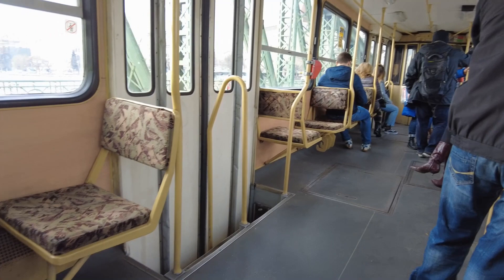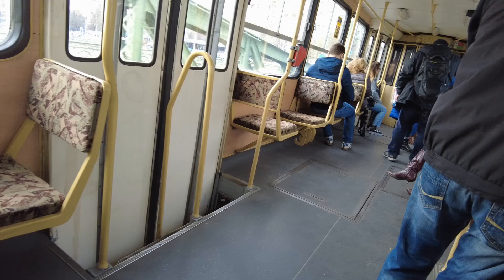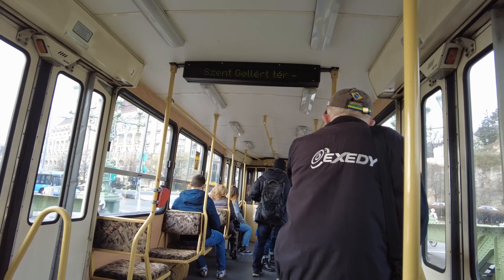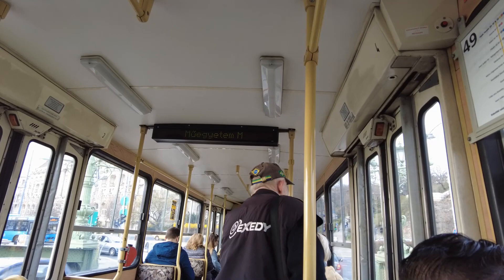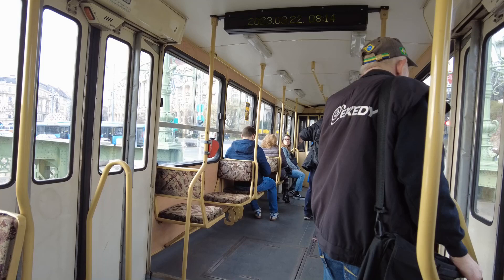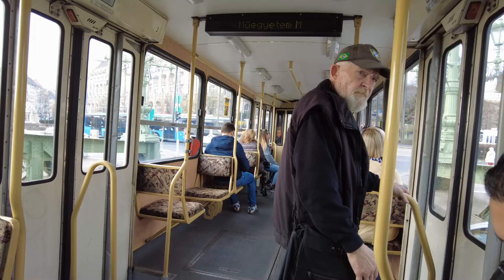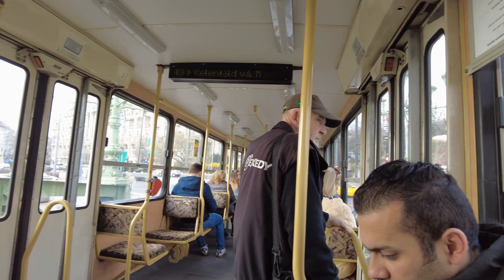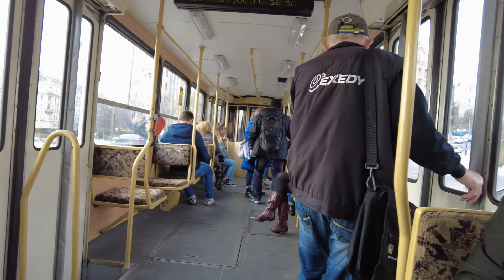Budapest OLD Style Tram. Clean but built in the 1970's. - Budapest Hungary - ECTV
Hungarian State Railways (Hungarian: Magyar Államvasutak, MÁV) is the Hungarian national railway company, with divisions "MÁV START Zrt." (passenger transport), "MÁV-Gépészet Zrt." (maintenance), "MÁV-Trakció Zrt." and "MÁV Cargo Zrt" (freight transport).[1] The head office is in Budapest.[2]

Construction of Hungary's first railway line began in the second half of 1844. The first steam locomotive railway line was opened on 15 July 1846 between Pest and Vác. This date is regarded as the birth date of the Hungarian railways. The Romantic poet Sándor Petőfi rode on the first train and wrote a poem predicting that rails would connect Hungary like blood vessels in the human body.

After the failed revolution, the existing lines were nationalized by the Austrian State and new lines were built. As a result of the Austro-Sardinian War in the late 1850s, all these lines were sold to Austrian private companies. During this time the company of Ábrahám Ganz invented a method of "crust-casting" to produce cheap yet sturdy iron railway wheels, which greatly contributed to railway development in Central Europe.

Following the Austro-Hungarian Compromise of 1867 that created the Dual Monarchy of Austria-Hungary, transport issues became the responsibility of the Hungarian Government, which also inherited the duty to support local railway companies. This came at a considerable cost: in 1874 8% of the annual budget went to railway company subsidies. This led the Hungarian Parliament to consider founding a State Railway. The goal was to take over and operate the Hungarian main lines. The branch lines were constructed by private companies. When the law in 1884 provided a simplified way to create railway companies many small branch line companies were founded. These, however, usually only constructed the lines, then made a contract with MÁV to operate them. Thus they also owned no locomotives or other rolling stock. MÁV made a contract only if the line, its equipment and buildings were constructed to MÁV standards. This helped to build standard station buildings, sheds, and accessories, all to the MÁV rules.

Because of relatively high prices the traffic density was considerably lower in Hungary than in other countries. To change this the Interior Minister, Gábor Baross, introduced the zone tariff system in 1889. This system resulted in lower prices for passenger trips and goods transport but it induced a rapid increase in both and so higher overall profits. In 1891 the Hungarian lines of the StEG were bought by the Hungarian State directly from the French owners and became MÁV lines.

In 1890 most large private railway companies were nationalized as a consequence of their poor management, except the strong Austrian-owned Kaschau-Oderberg Railway (KsOd) and the Austrian-Hungarian Southern Railway (SB/DV). They also joined the zone tariff system, and remained successful until the end of World War I when Austria-Hungary collapsed.

By 1910 MÁV had become one of the largest European railway companies, in terms of both its network and its finances. Its profitability, however, always lagged most Western European companies, be they publicly or privately owned. The Hungarian railway infrastructure was largely completed in these years, with a topology centred on Budapest that still remains.

By 1910, the total length of the rail networks of the Hungarian Kingdom reached 22,869 kilometres (14,210 miles), the Hungarian network linked more than 1,490 settlements. Nearly half (52%) of the Austro-Hungarian Empire's railways were built in Hungary, thus the railroad density there became higher than that of Cisleithania. This has ranked Hungarian railways the 6th most dense in the world (ahead of countries as Germany or France).[3]

In 1911 a new locomotive numbering system was introduced which was used until the beginning of the 21st century and is still in use for motive power purchased before then. The notation specifies the number of driven axles and the maximum axle load of the locomotive.

The Hungarian Locomotive (engines and wagons bridge and iron structures) factories
Despite the Hungarian factories were independent companies, the largest suppliers of MÁV were the MÁVAG company in Budapest (steam engines and wagons) and the Ganz company in Budapest (steam engines, wagons, the production of electric locomotives and electric trams started from 1894).[4] and the RÁBA Company in Győr.